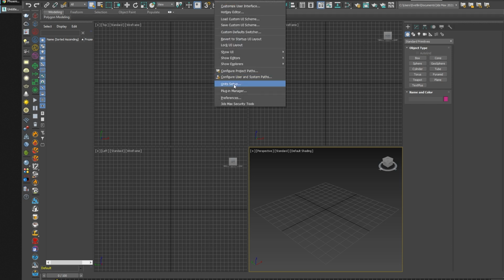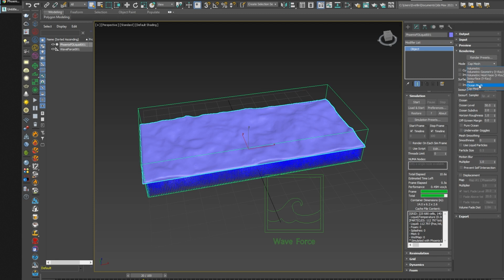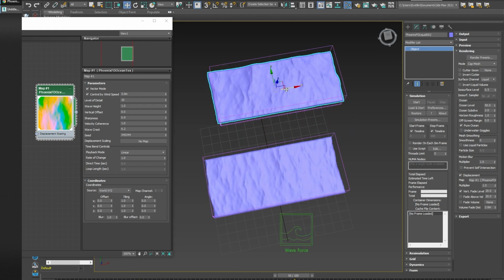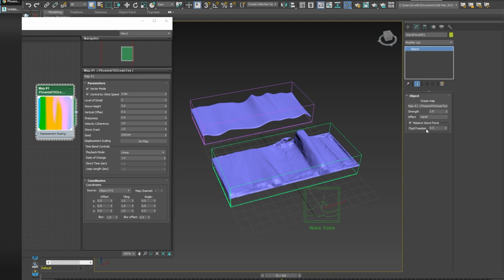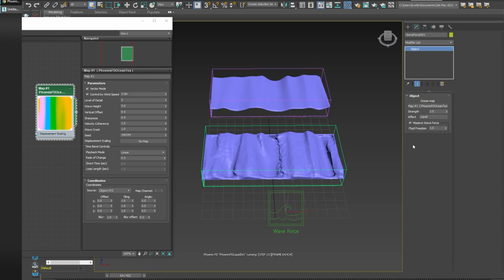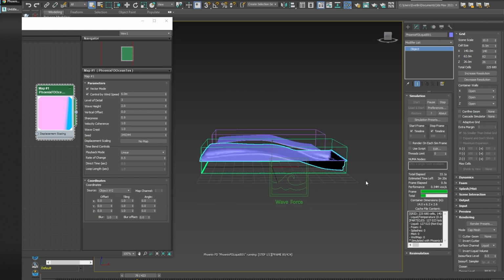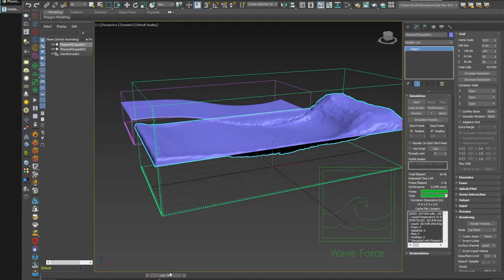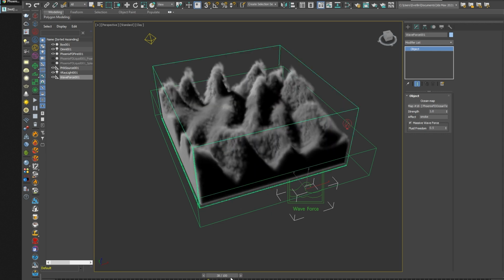Phoenix FD 4.30.01 Nightly - Creating Tunnel Waves using the Massive Wave Force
Phoenix FD's Lead Developer Svetlin Nikolov shows the workflow for setting up a simulation of a tunnel wave using the Wave Force.

Also showing off the new Massive Wave Force:
- It allows you to simulate waves that perfectly match the Ocean Texture;
- It can affect not just liquid, but foam/splash as well, and even smoke;
- It works over the entire volume of the simulator in order to be able to produce tall waves - the old one worked only under the Fillup Level;
- It will not cap the Ocean texture's Level Of Detail to 6 anymore - you can choose any number that suites you